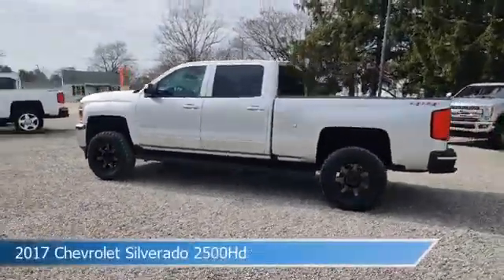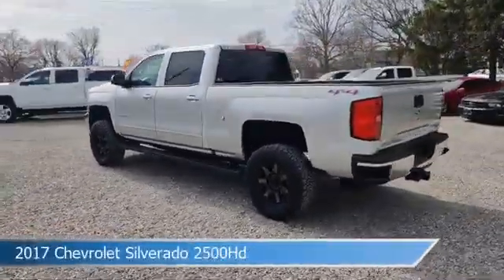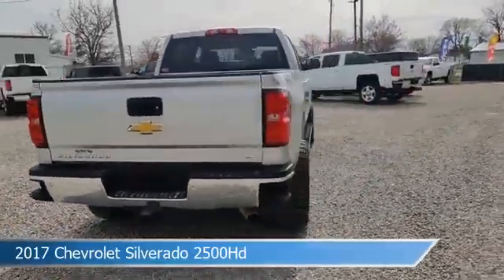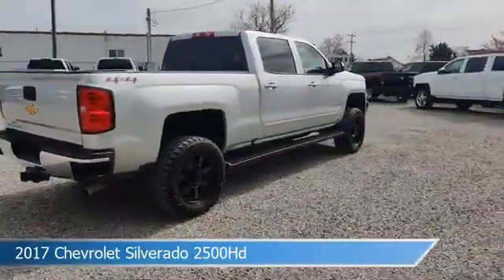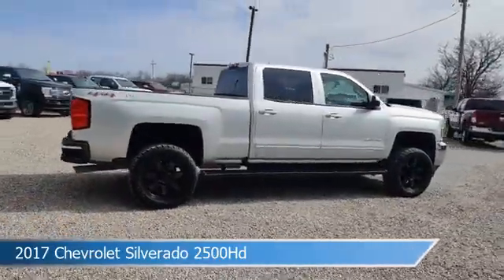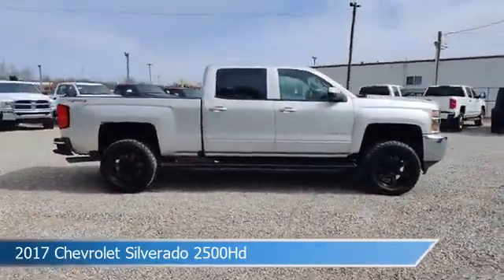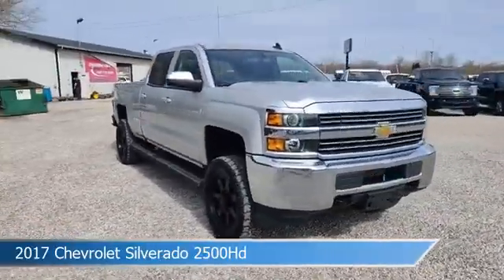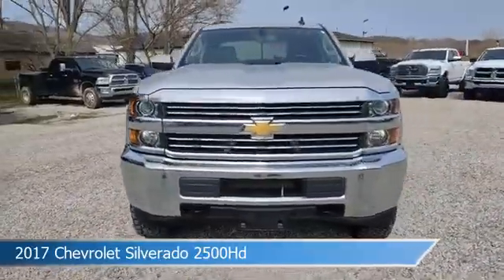2017 Chevrolet Silverado 2500Hd CT-136803